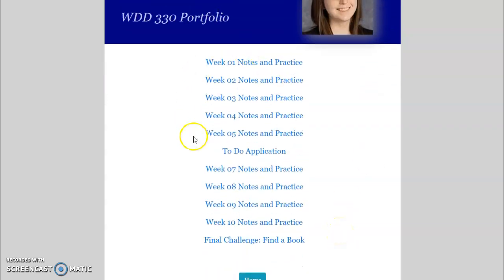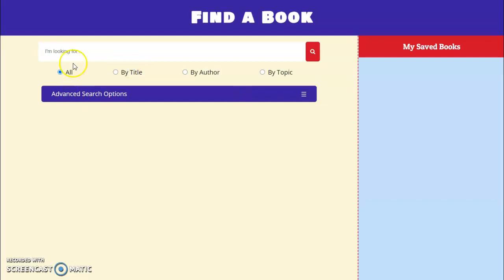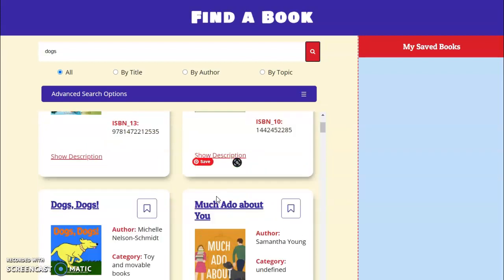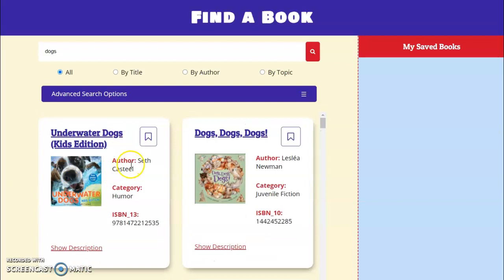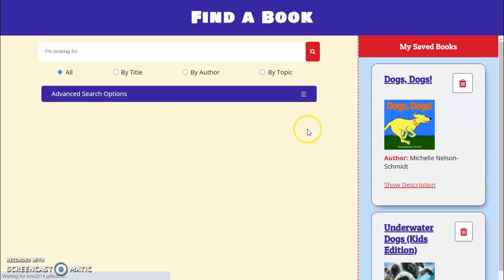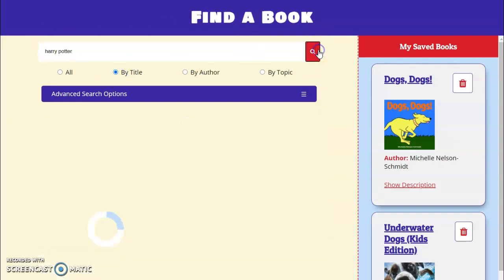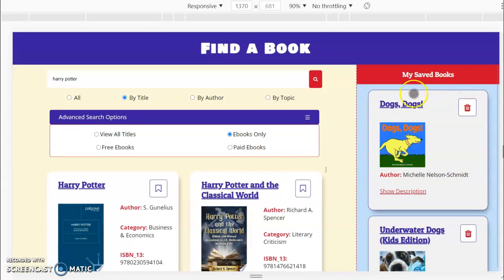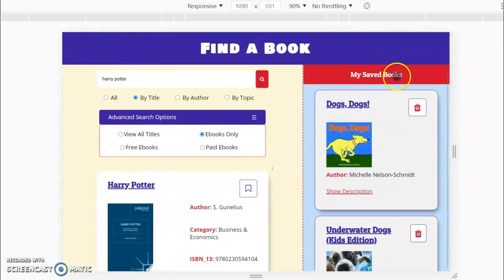Final WDD330 Video Screencast